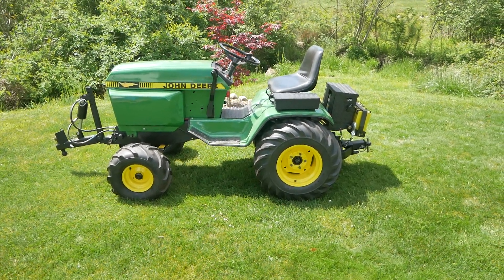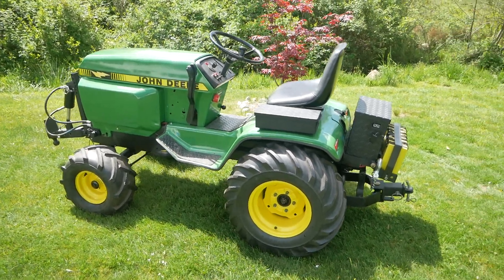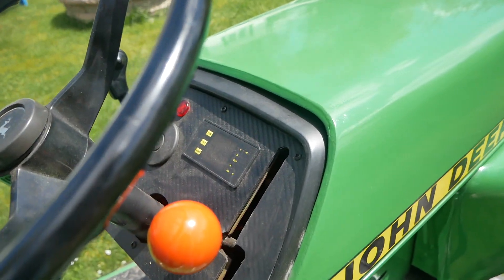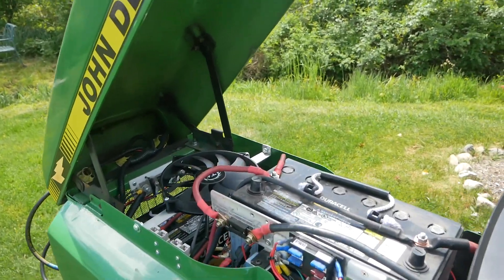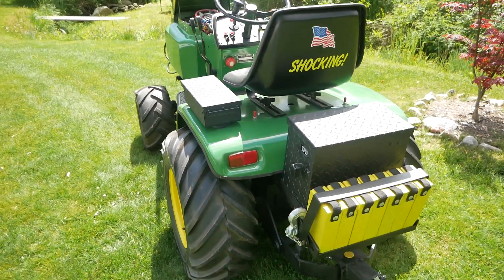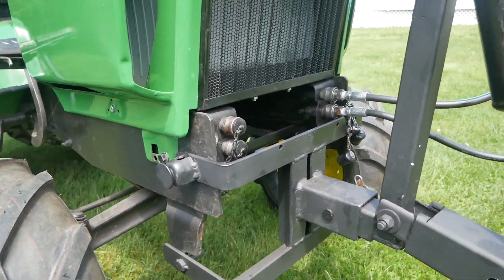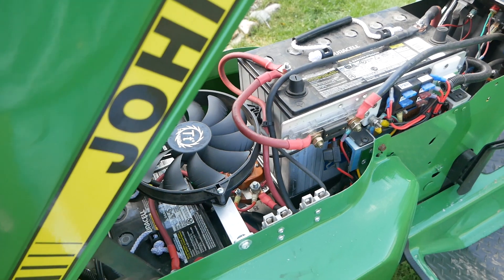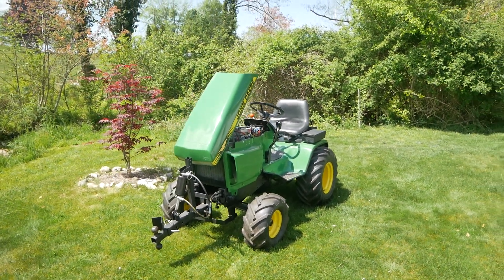Walk Around of ELECTRIC John Deere 316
This is a quick "Walk Around" of the John Deere 316 tractor that I converted to electric motor. Visit my web page for much more information on this and a couple other electric tractor conversions I've completed.